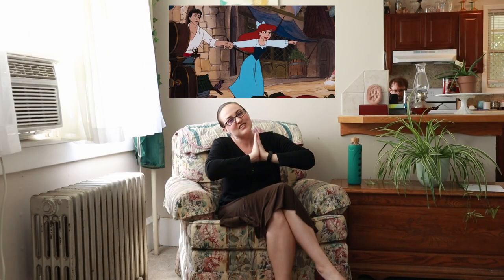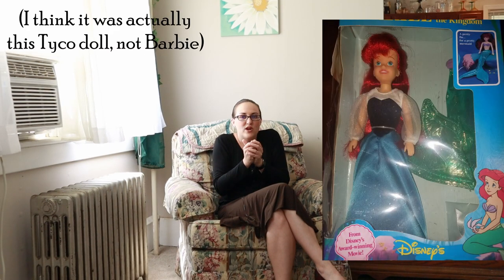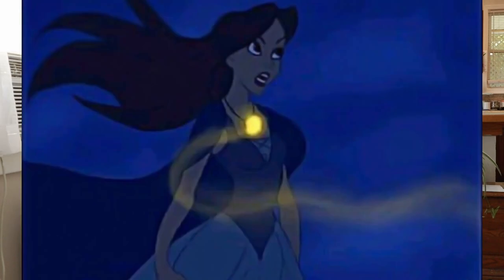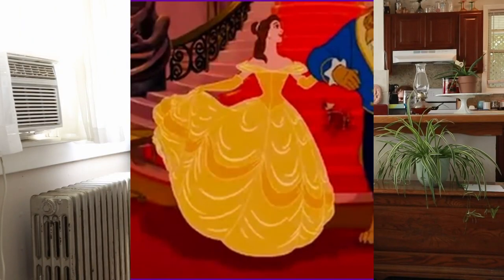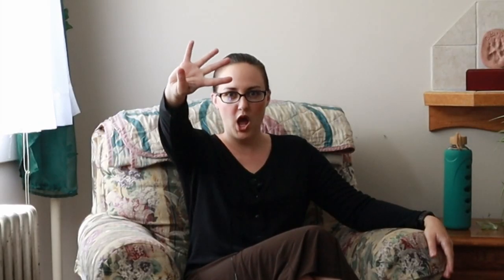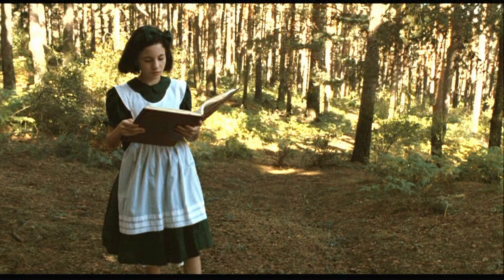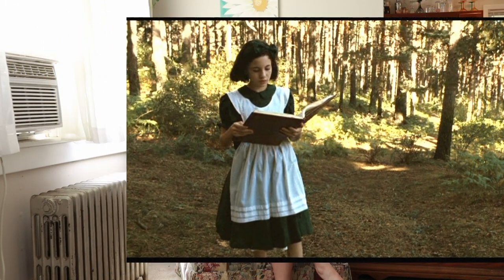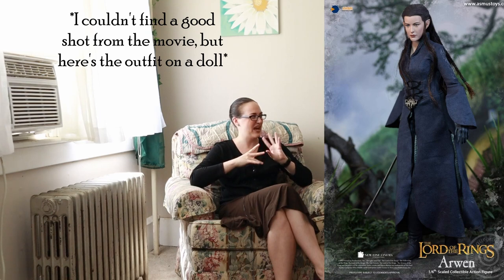10 Movie Costumes I Want to Sew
I have more sewing plans than I have time to carry them out! Here is just a small sneak peek at some of the clothes I would love to sew (and may someday)! If you'd like to see me sew these or other clothes, let me know in the comments, and of course, don't forget to subscribe so you don't miss those projects when they come out!